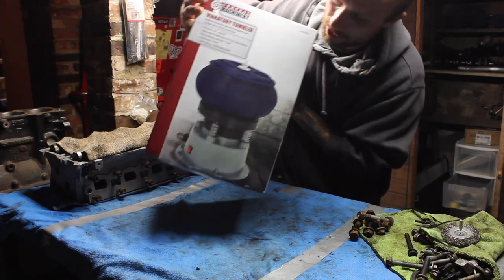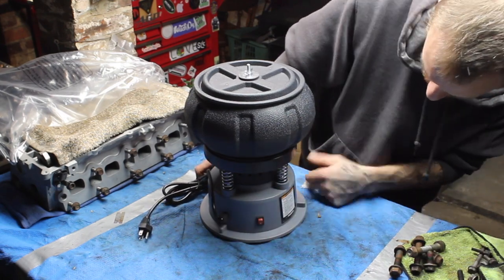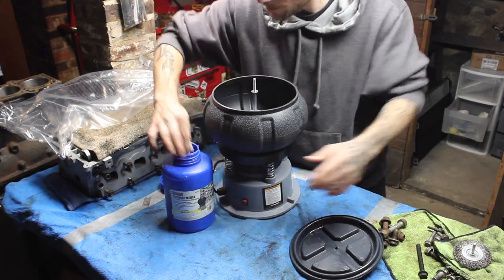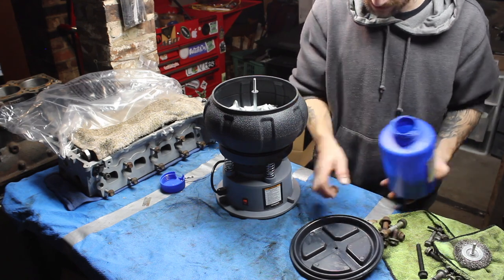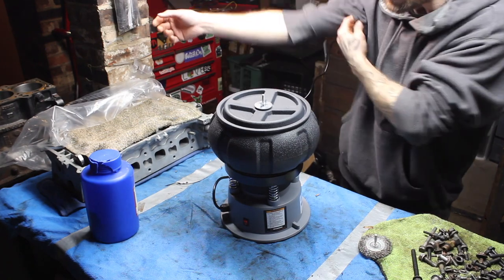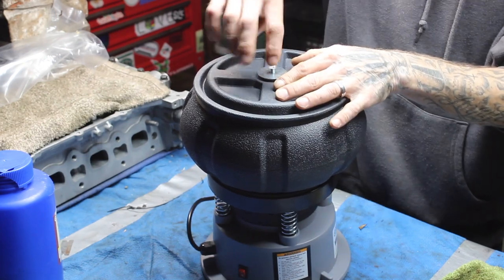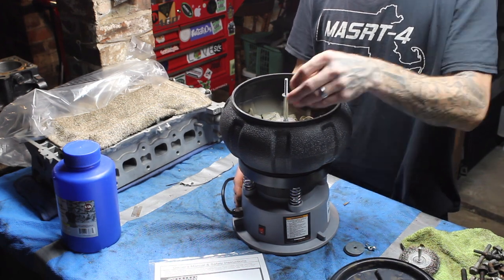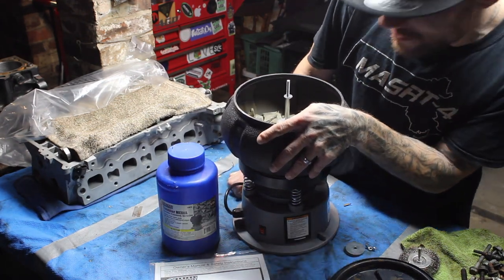Harbor Freight Vibratory Tumbler - Caliber SRT4 Preparations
Unboxing & Reviewing the Harbor Freight Vibratory Tumber.
I recently took my motor out of my Caliber SRT4. where.
All the bolts had rust built up, so I bought a Vibratory Tumbler,
Thought Id bring you all a straight forward unboxing

Facebook.com/skittlefabzfenderrolling
Instagram.com/skittlefabz
Snapchat ~ Gchyea

Apple 13" MacBook Pro ~ Newest Version